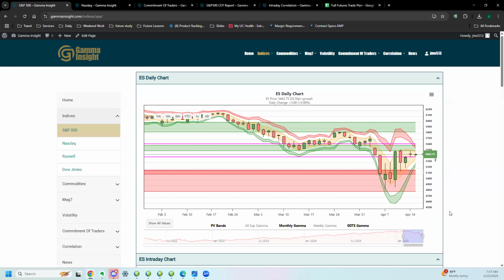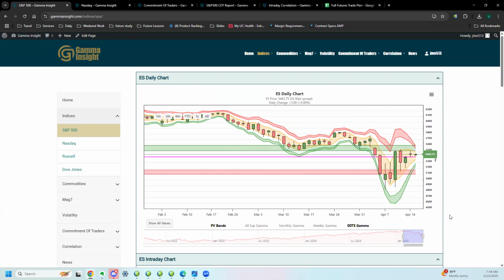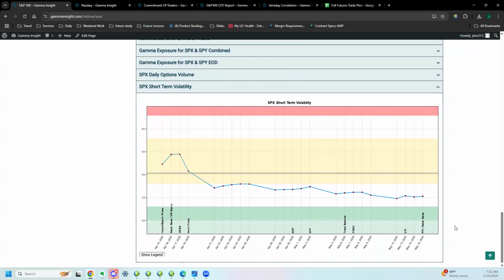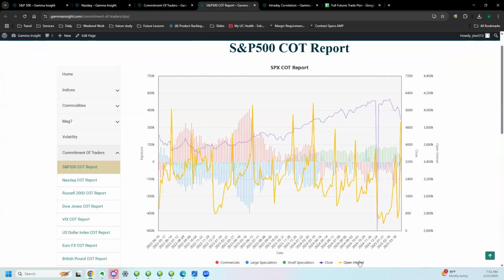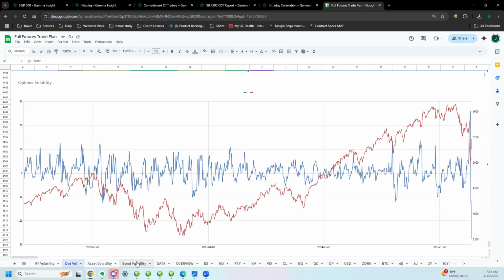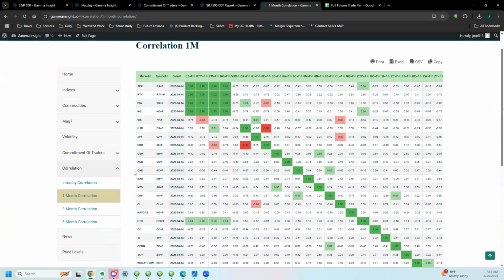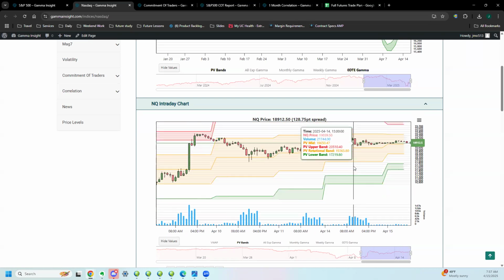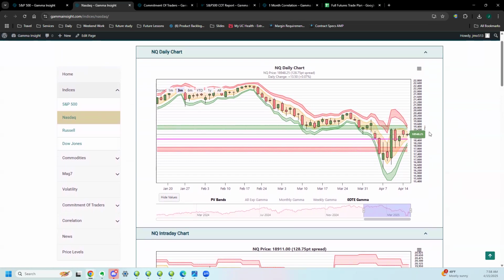Is this still a buy the dip environment?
Today we will review multiple volatility metrics and new tools for our subscribers. Be on the lookout for a "how to use" video where we show what will be available and how to use it daily for your trading.

Our next course will start on September 16th!

If you would like more details about the course or have any questions, feel free to check out the course outline on our website or join our free Discord server to ask anything you’re interested in. There, you can also connect with our former students and hear their firsthand experiences.